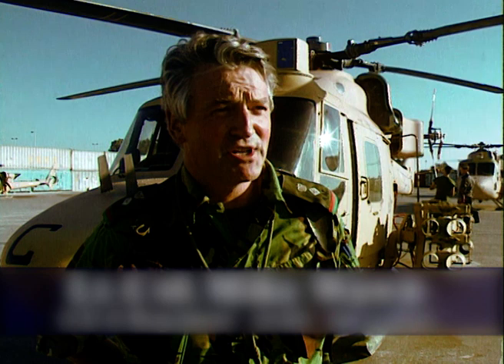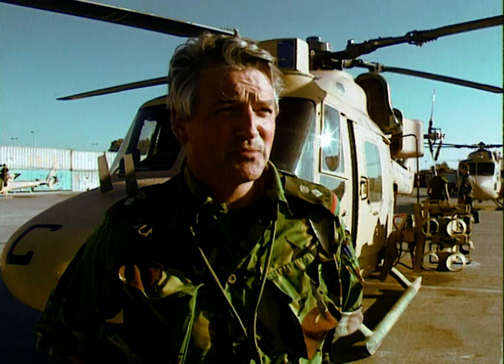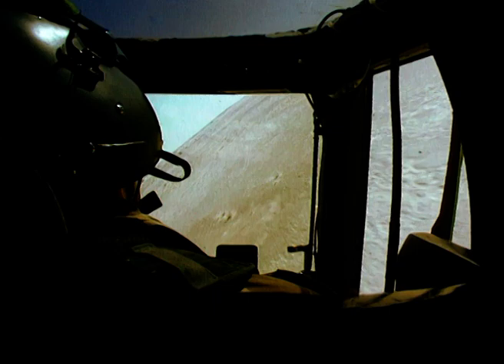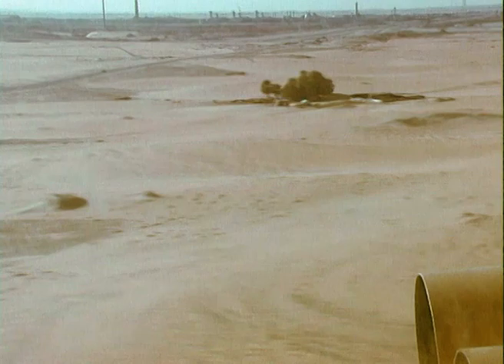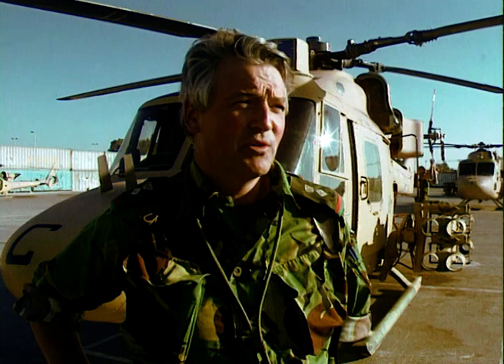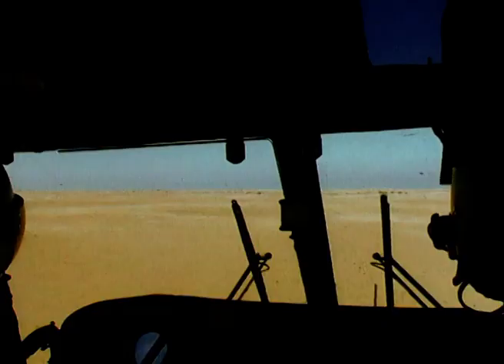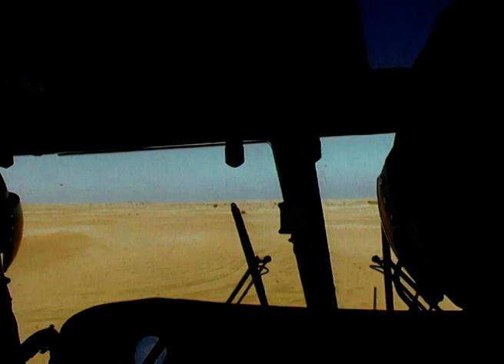Army Air Corps Lynx Mk7 First Gulf War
The UK Army Air Corps operated the Lynx army helicopter (Lynx AH) for just over 38 years mk7 and mk9, and the export version of the Army Lynx, known as the Battlefield Lynx. Around 77 AH mk7 versions and 22 AH mk9 helicopters

The Lynx helicopters operated in Iraq were modified with the installation of sand filters, new communications, night vision-compatible cockpit lighting, and a new defensive aids suite, a helicopter DAS, which included directed infrared countermeasures.

Throughout the long and illustrious career of the Lynx, it has seen service in over 22 active conflicts including Operation Agricola in Kosovo, Operation Banner in Northern Island and more recently Operation Herrick in Afghanistan. It has been in service with 17 different AAC squadrons as well as being operated by numerous other users – both within the UK (including the Empire Test Pilot School/ rotary wing test and evaluation squadron) and overseas with foreign forces